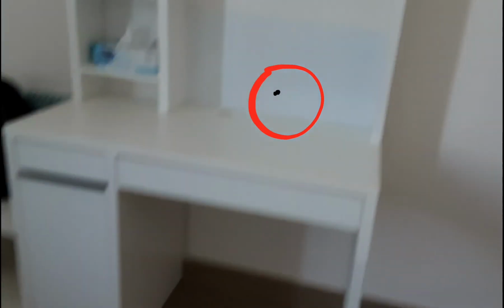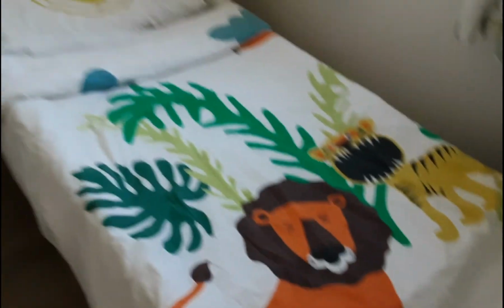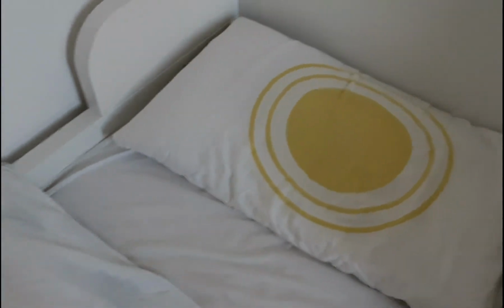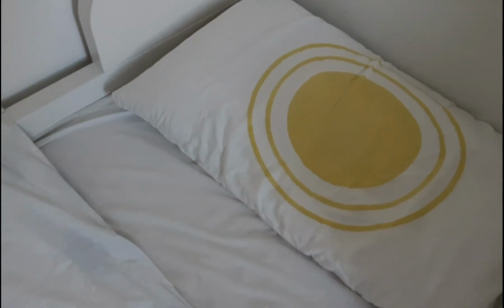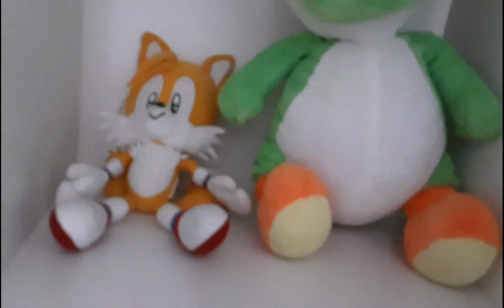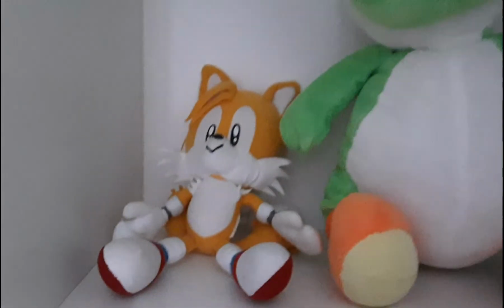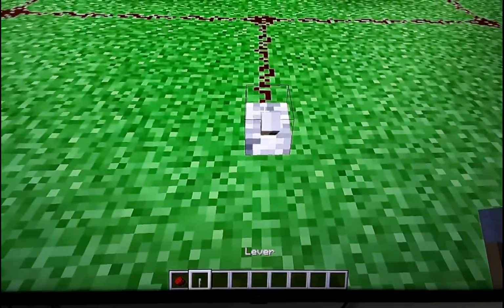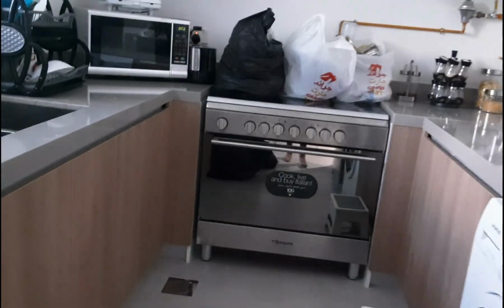House Tour 2022